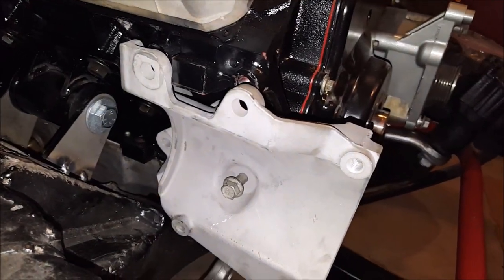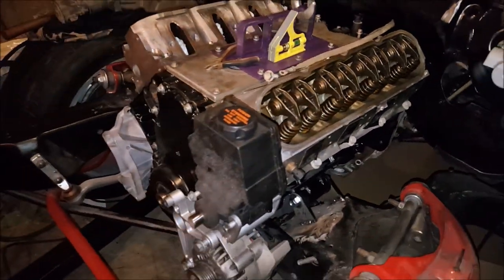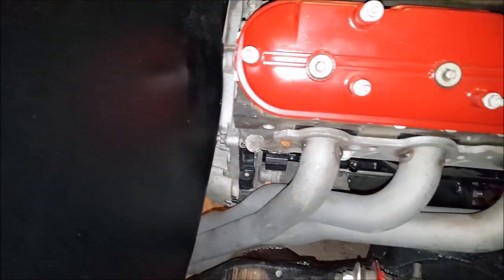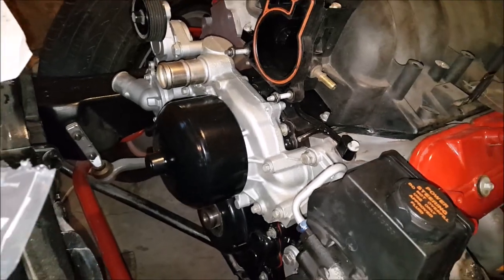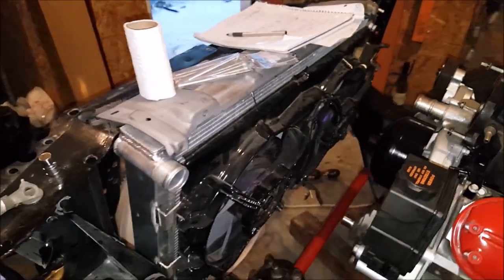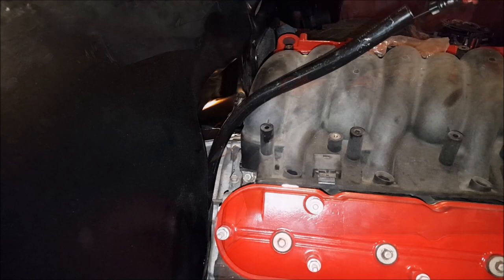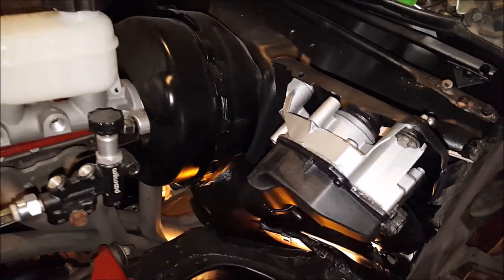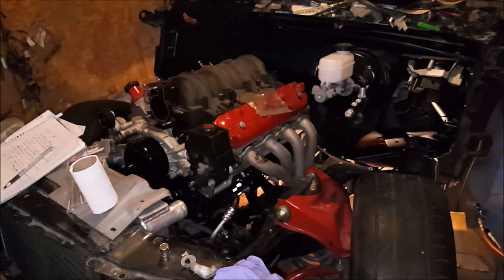Veltboy's Garage - Engine Mounted, Power Steering, Engine Mounts, A/C Unit Update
Engine Mounted, Power Steering, Engine Mounts, A/C Unit Update